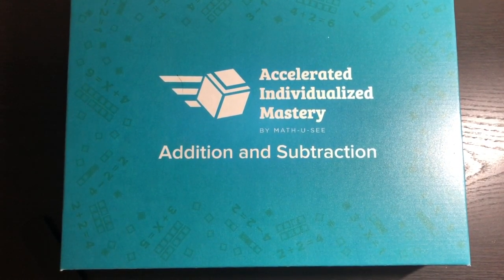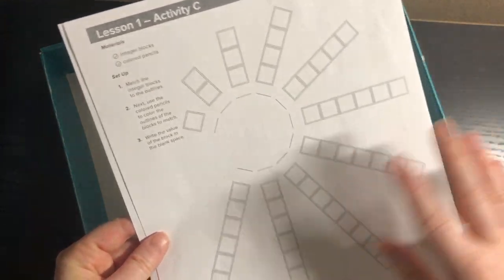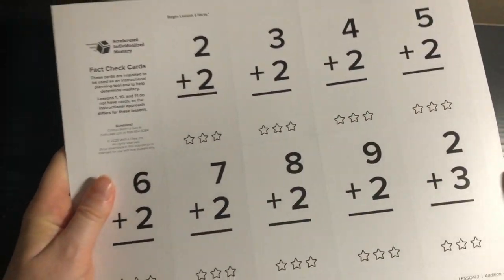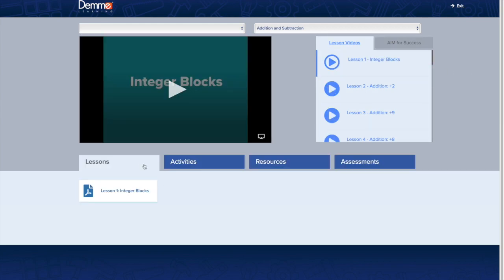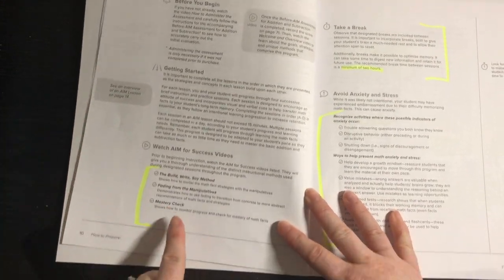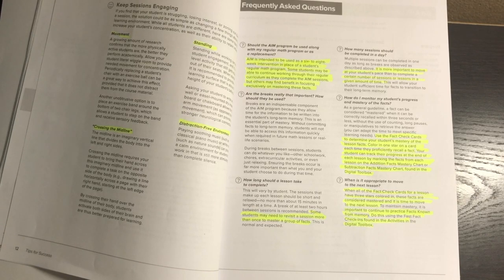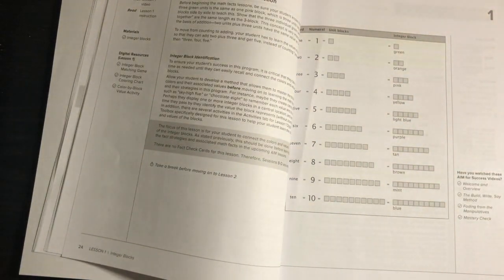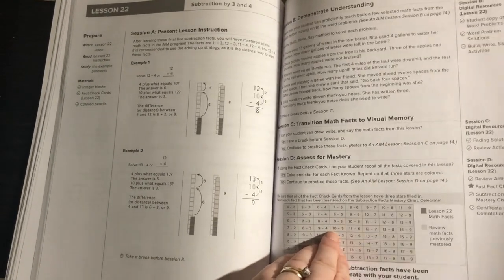Math-U-See AIM Program-Brand New Math Intervention Program for Homeschool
In this video I show you Math-U-See's brand new AIM program for addition and subtraction. The AIM program is designed for older kids. The Accelerated Individualized Mastery (AIM) program uses proven Math-U-See strategies and manipulatives in combination with an accelerated approach to master single-digit addition and subtraction facts.